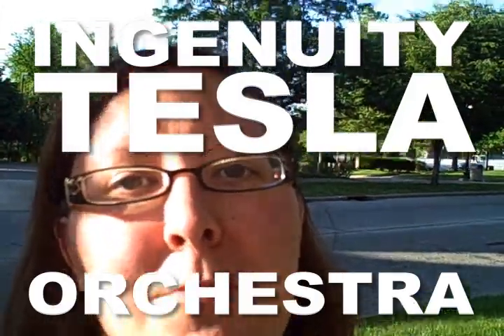VIDEO: Temple of Tesla Interview with Ian Charnas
PREVIEW: Temple of Tesla
Sparking Excitement for Ingenuity Festival

If you've never seen a Tesla coil, it is certainly a sight to behold. Though I can't explain the Tesla coil in electrical engineering terms, I can describe the ones I've seen at science centers. They have all been tall (some taller than others) towers with a large metal dome on top, and most impressive of all, they have all shot lightning into the open air - over 10 feet into the air. The experience is, well, electrifying.

When I heard about the Tesla Orchestra, I was a little bit confused. The first Tesla coil I'd ever seen at the Great Lakes Science Center did make a lot of noise, but it certainly didn't sound like music.

To find out more about the Tesla Orchestra and their upcoming performance Temple of Tesla, a fundraiser for Cleveland's Ingenuity Festival, I stopped in at one of their rehearsals and interviewed Ian Charnas, a member of the Tesla Orchestra, to talk about their upcoming performance on Sat 6/11 at 8PM @ The Masonic Performing Arts Center at 3615 Euclid Ave., Cleveland.

Watch the interview with Ian Charnas here.

Download the free Cool Cleveland mobile app for your iPhone, iPad and iPod Touch